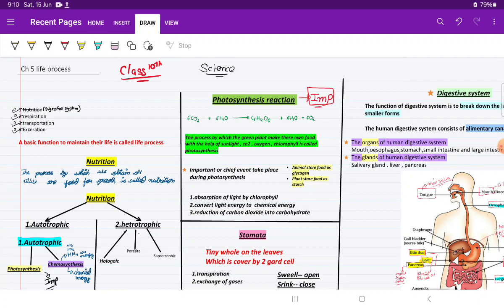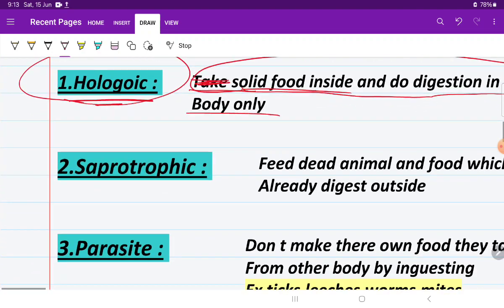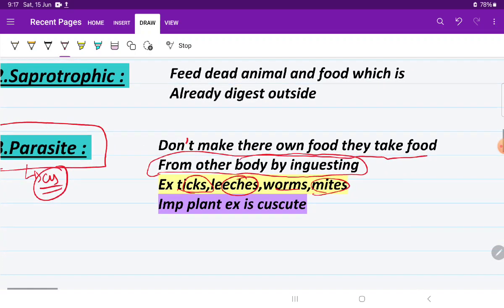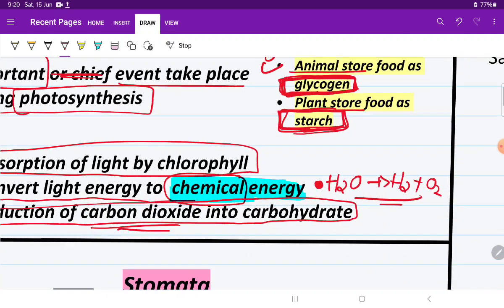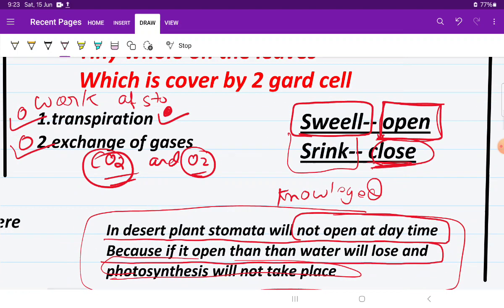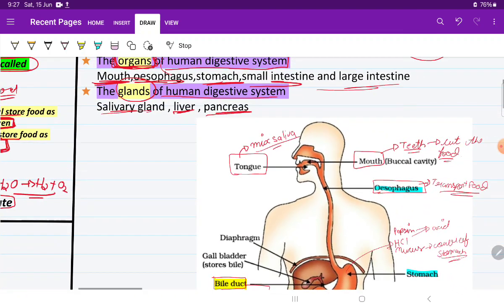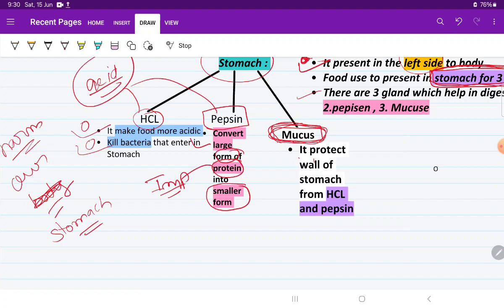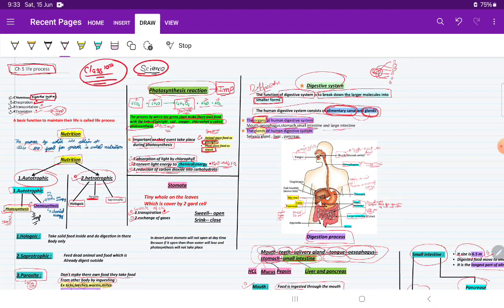ch 5 life process class 10 CBSE NCERT PART 1